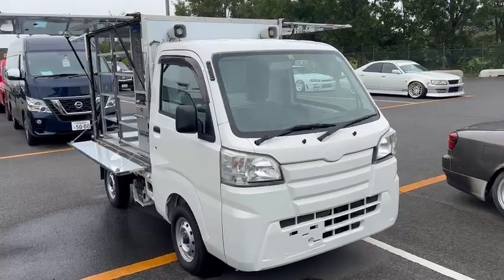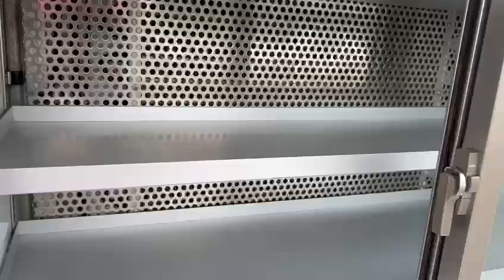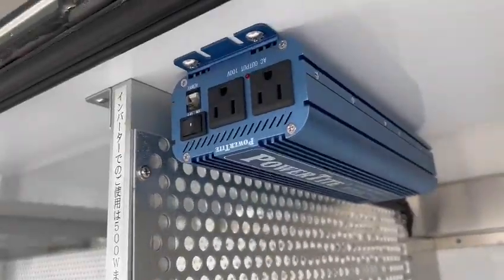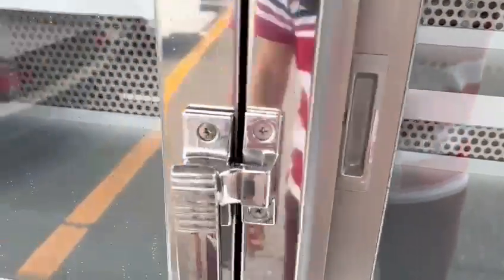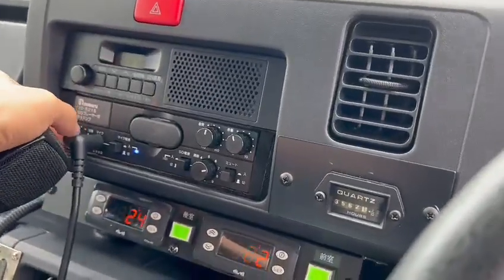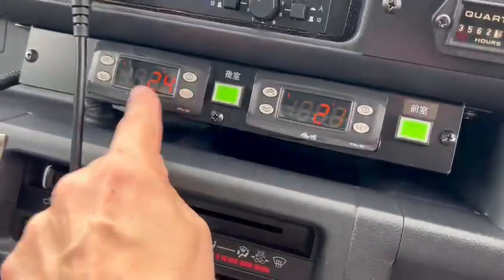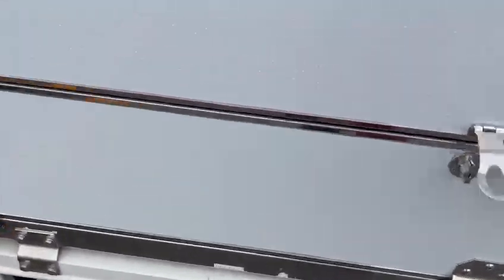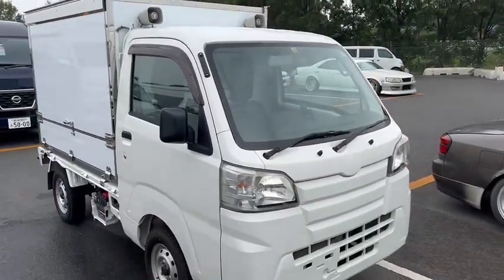Mobile Food Kei Truck Daihatsu Hijet 4WD for Hot & Cold Food @